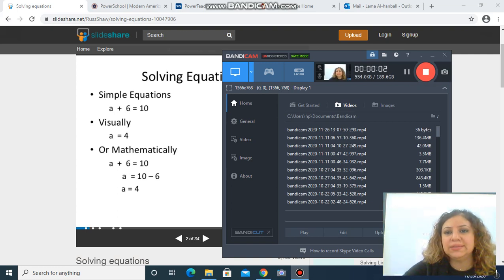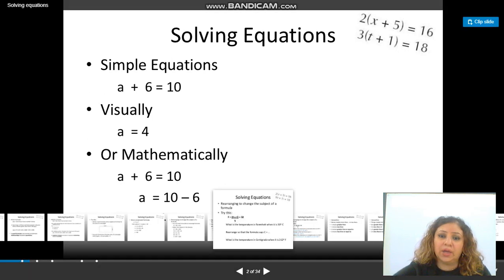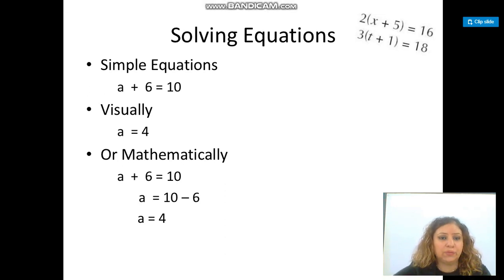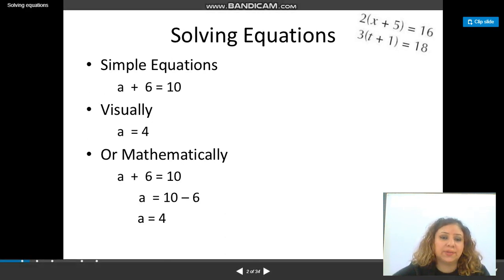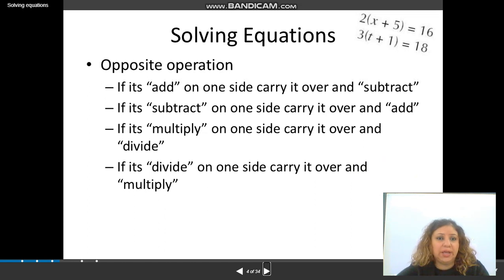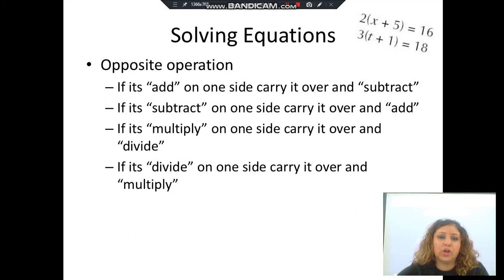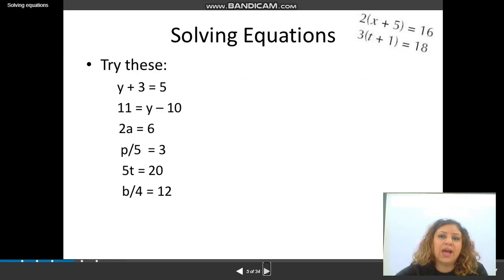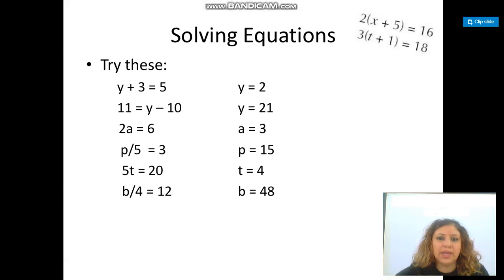Solving Equations - Week 2 - Grade 6 - By Ms. Lama Hanbali